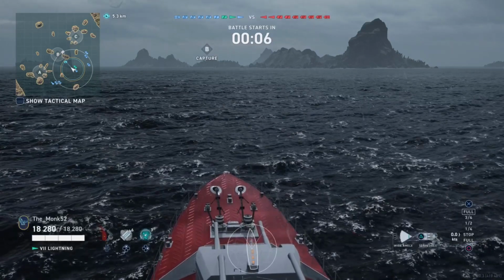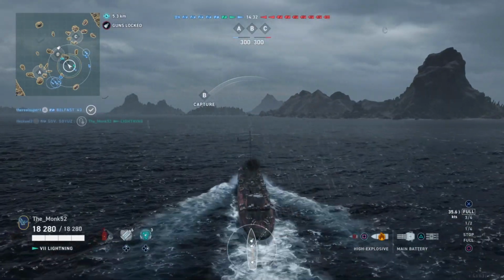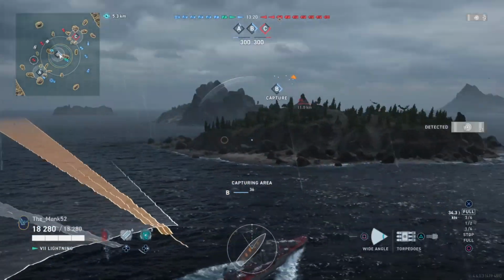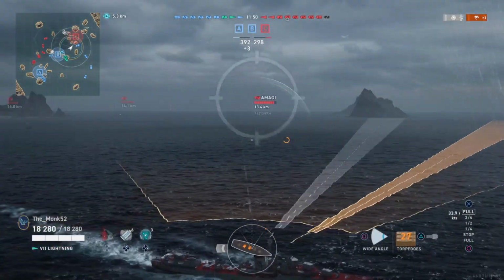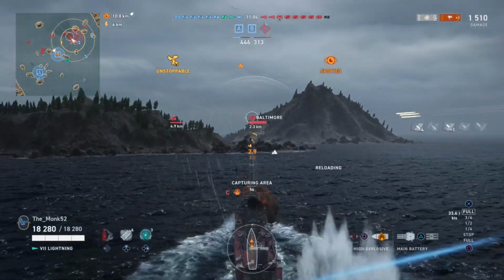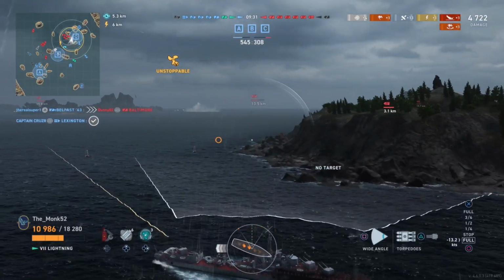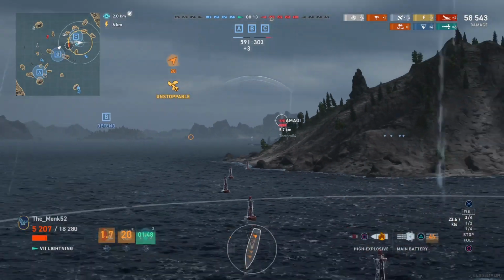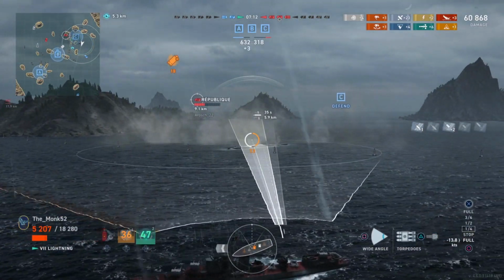Lightning Strikes Twice! Lightning Masterclass Updated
Lightning in World of Warships Legends (WoWs Legends) available on Xbox 1 and PS4. As well as PS5 and the Xbox Series X.

Looking to get this game? Use the Code: CCOFLEGENDS for some starting up rewards!
Please note this only works on account under 7 days old.

The Lightning be an old favourite from the glory days of Wows Legends. Even after the Prop Mod removal nerf Its still one of the best T7 DDs due to its massive untilty and adapability.